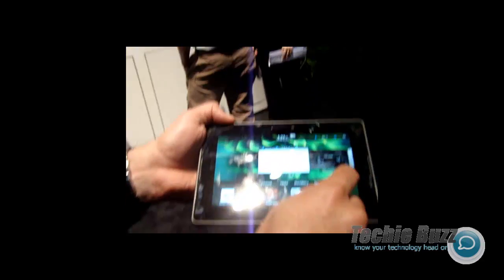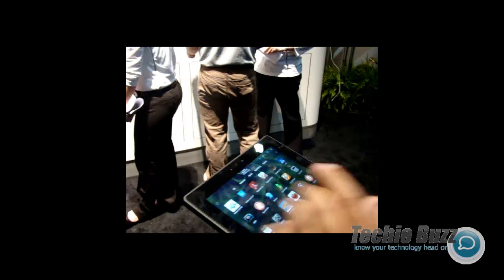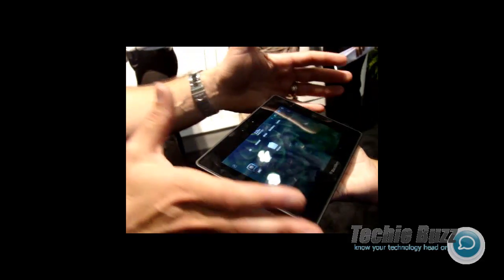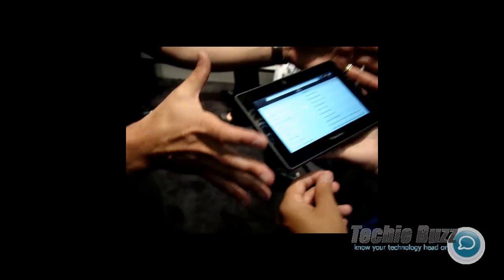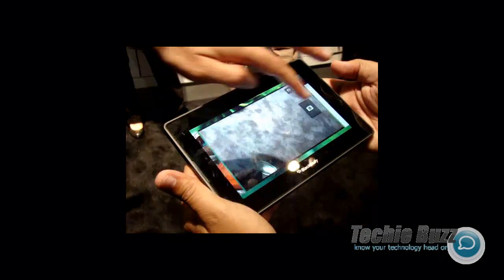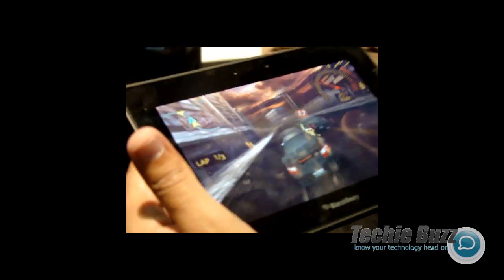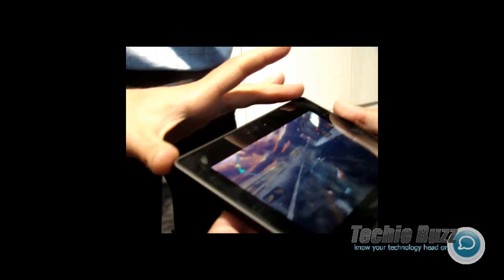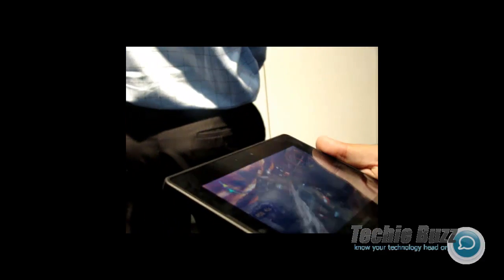Blackberry PlayBook Hands-on Video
Blackberry PlayBook Hands-on video from CTIA 2011 shot by Techie Buzz Gadgets team